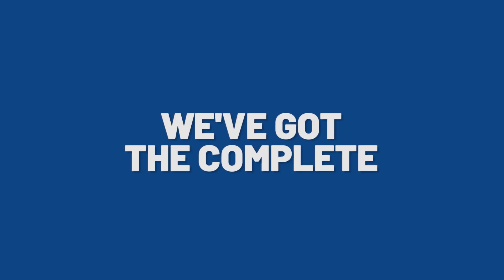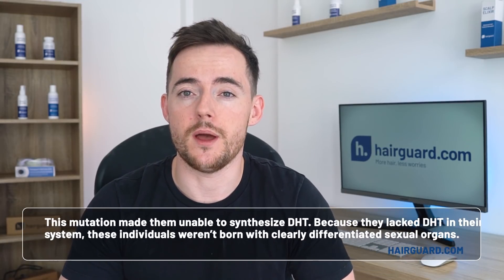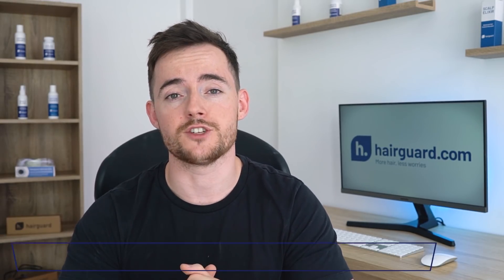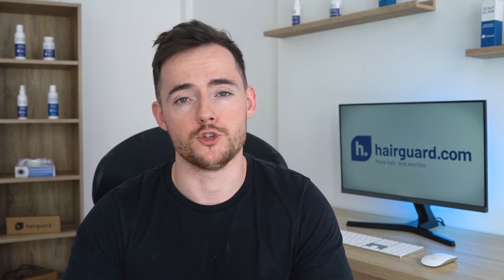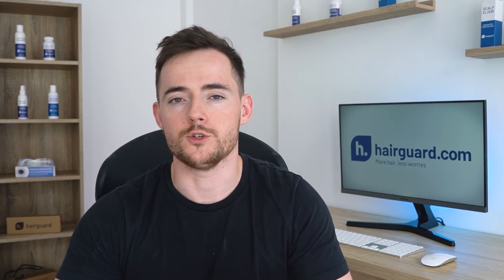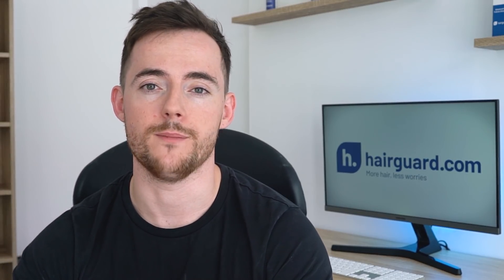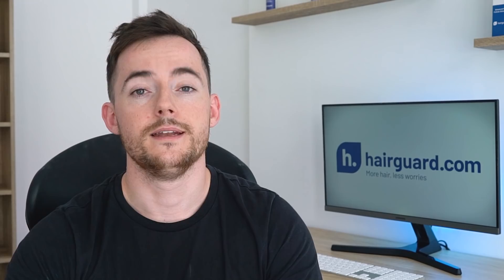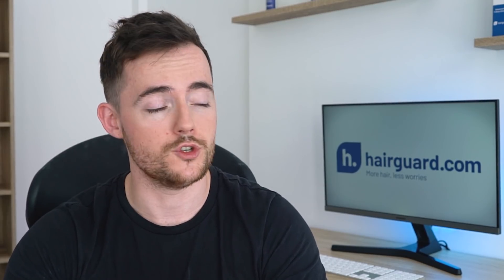Finasteride for Hair Growth - Our Mega Guide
If you’re considering starting finasteride, or just want to know more about it, you couldn’t have come to a better place. We will answer all your questions in today’s video. From how finasteride works, what results you can expect, if you’re a good candidate, and much much more.  It’s all coming up.

Timestamps:
📌0:00 - Intro
📌0:58 - Mechanism of action
📌5:11 - Results you can expect
📌7:20 - How to take Finasteride?
📌8:38 - Is Finasteride a baldness cure?
📌9:41 - Combining with other treatments
📌11:25 - Different dosages
📌13:04 - The side effects
📌14:44 - Special populations
📌15:22 - Our verdict

Transcription:

So today’s video is a comprehensive guide on finasteride.

How it works in the body, how effective it is, the results you can expect, costs, you name it.

All your questions will be answered today.

Let’s get straight into it.

So for starters, how does it work?

Well finasteride blocks a male hormone called DHT, which is short for dihydrotestosterone.

So just in case you don’t know, I’ll explain what DHT is.

Aside from testosterone, there are three other hormones that together make up the so-called androgen family.

The group of male hormones.

And one of them is DHT, which is actually far stronger than testosterone itself.

Now the role of DHT in normal male development is rather unusual.

When the male fetus is developing, it requires DHT to develop the male sexual organs.

After birth, DHT goes on a bit of a hiatus, and it becomes active again during puberty.

And at puberty it’s responsible for the development of the so called secondary sexual characteristics.

Like facial and bodily hair, changes to the muscles and bones, etc.

Basically all those characteristics that teenage boys develop and girls don’t.

But after puberty, DHT apparently does nothing.

Nothing good at least.

The two things we know for a fact that DHT does - or at least is involved in - are

a) it enlarges your prostate and b) it makes your hair fall off.

And we first started to understand this back in the 1970s.

When scientists discovered some genetically male hermaphrodites who had a rare genetic mutation.

This mutation made them unable to synthesize DHT.

Because they lacked DHT in their system, these individuals weren’t born with clearly differentiated sexual organs.

And they were raised by their families as females.

Until they hit the age of around 12, when they would start to develop male genitals and people realized they were actually boys.

But what was really fascinating about them when they became adults?

Firstly, they never developed the prostate enlargement that is so common in older men.
And secondly, they never lost their hair.